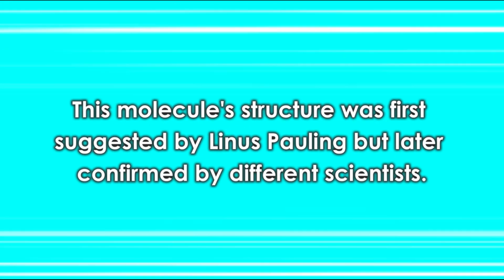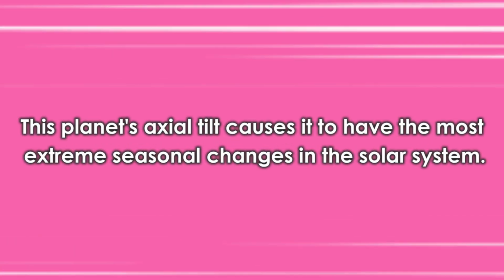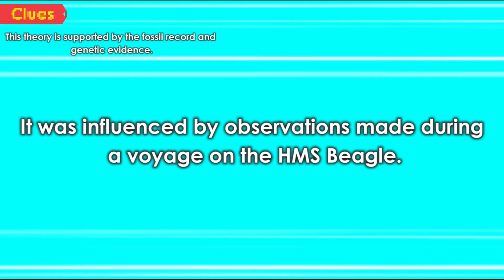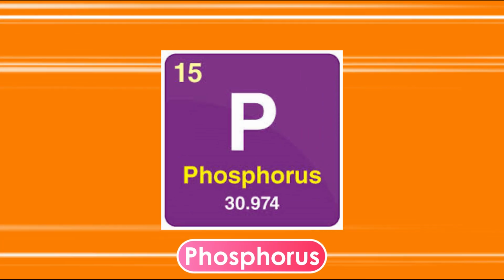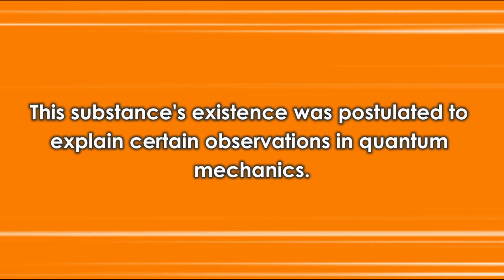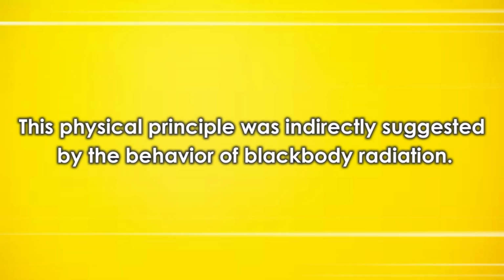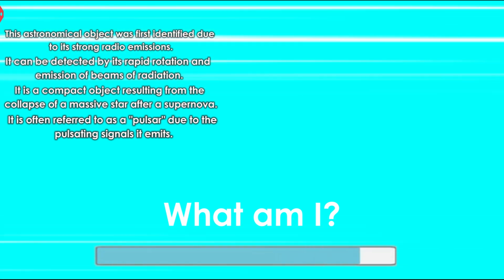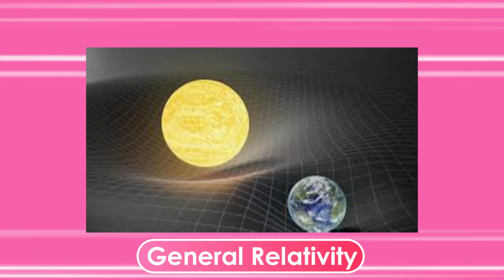Test Your Knowledge: Epic Trivia Challenge!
Harness the power of the pyramid in this electrifying trivia challenge! Test your general knowledge across a spectrum of subjects, from geography to literature, music to mathematics. Start at the pyramid's base with easier questions and work your way to the top with increasingly tricky ones. Perfect for solo play or group competitions.

🧠 Share your score and challenge friends to beat it!
🏆 Compare your results in the comments below

Are you ready to unleash your inner sphinx and solve these riddles of knowledge? Let the ascent begin!

⏰ TIMESTAMPS:
00:00 - Introduction
00:13 - Question 1
00:50 - Question 2
01:30 - Question 3
02:08 - Question 4
02:46 - Question 5
03:24 - Question 6
04:00 - Question 7
04:39 - Question 8
05:16 - Question 9
05:54 - Question 10
06:32 - Question 11
07:10 - Question 12
07:48 - Question 13
08:25 - Question 14
09:03 - Question 15